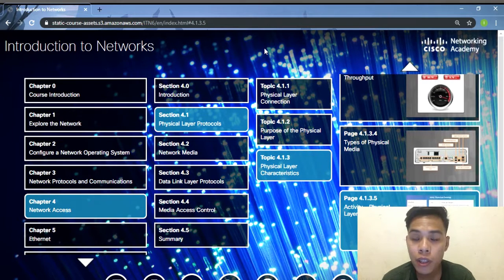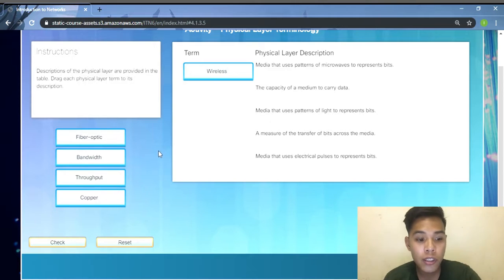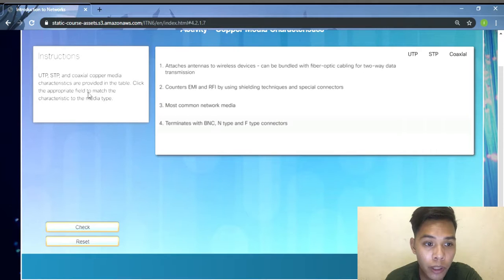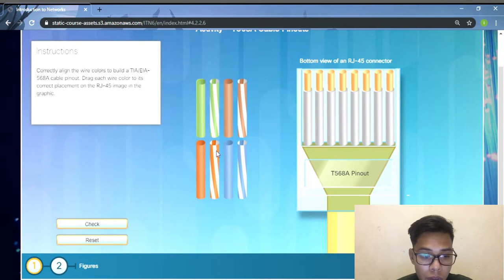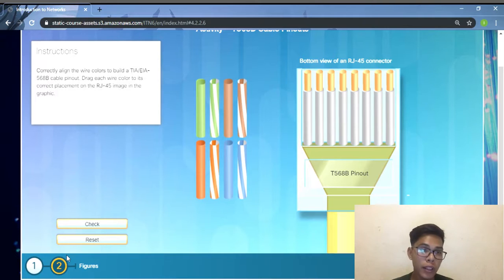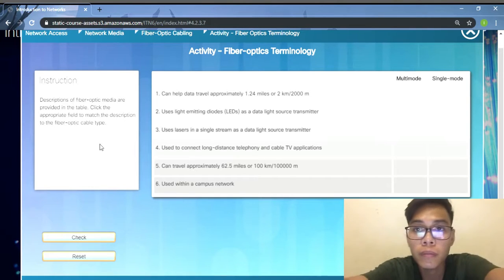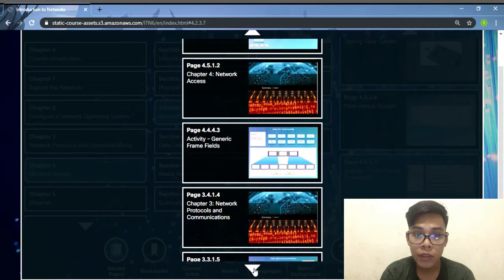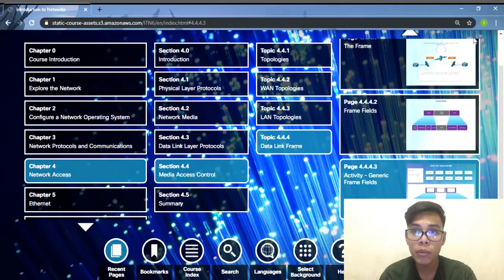CCNA Routing and Switching | Chapter 4 Activities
Ivan Michael C. Atienza